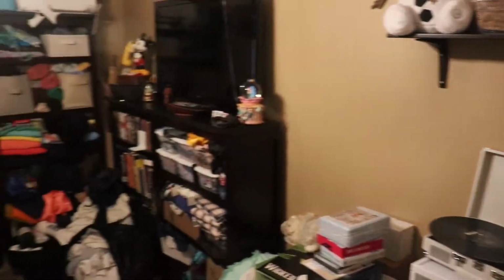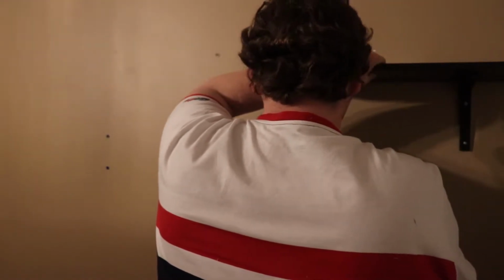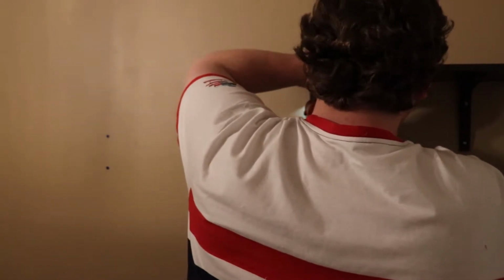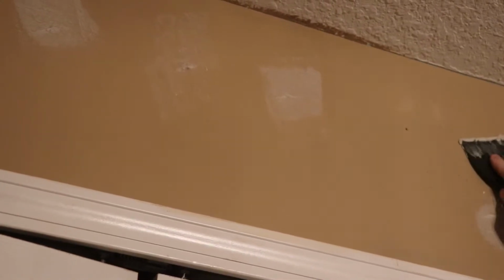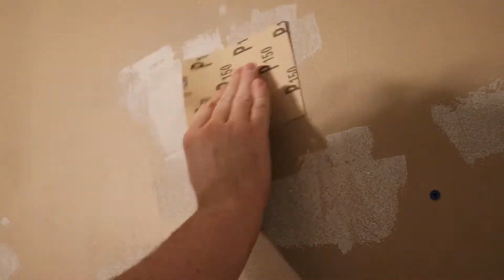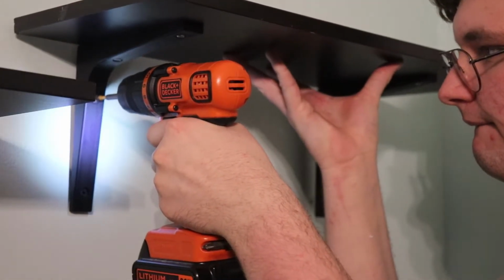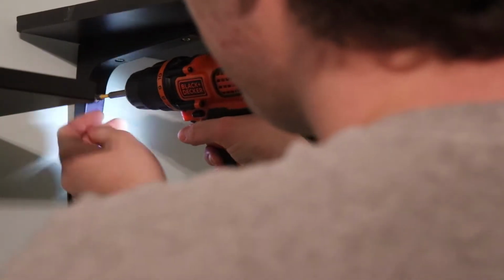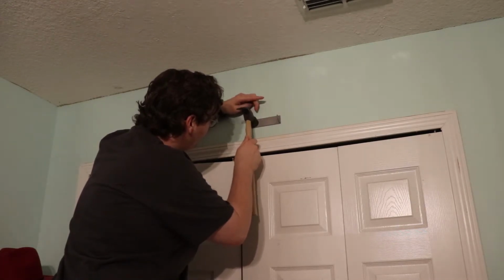Revamping The Wardrobe DEPT. :The Prop House :EP 13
I this Episode we are working on a room in need of a facelift.